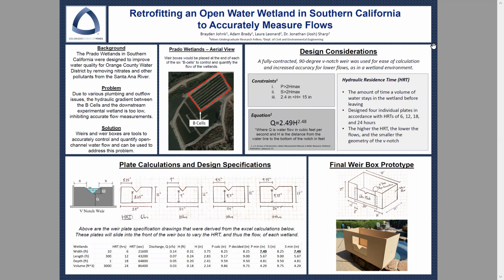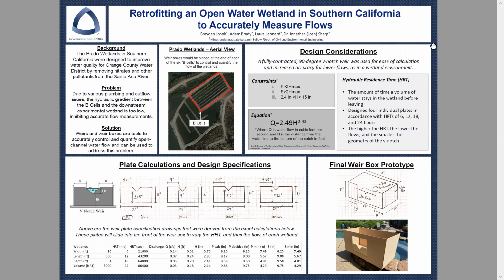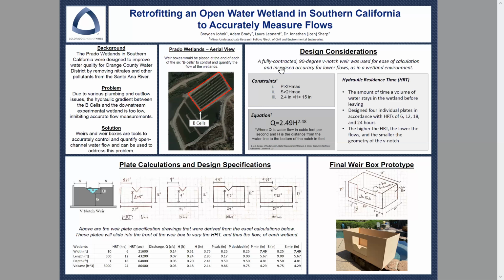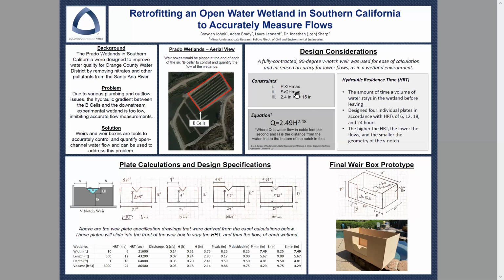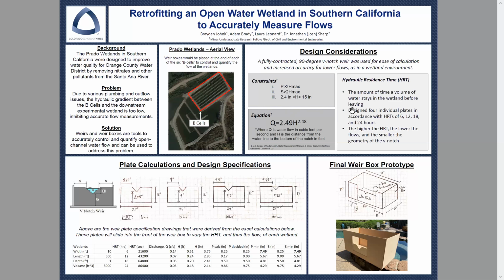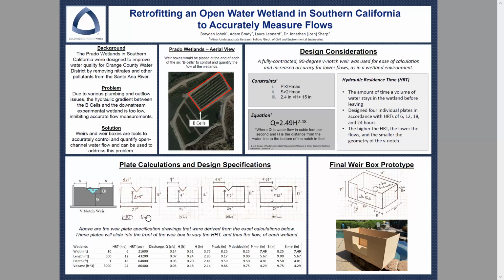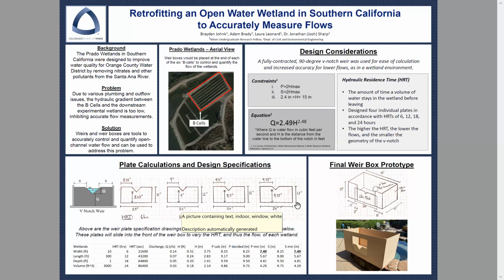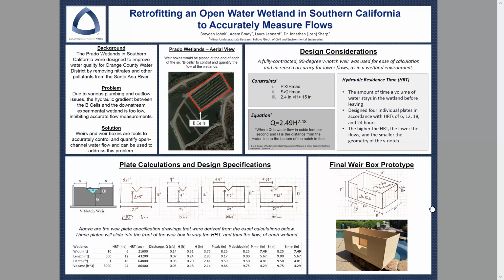Brayden J - Weir Box Design Optimization Study - Mines Undergraduate Research Symposium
This is Brayden's presentation for the 2020 Undergraduate Research Symposium. The virtual symposium was from April 23rd-29th, 2020.